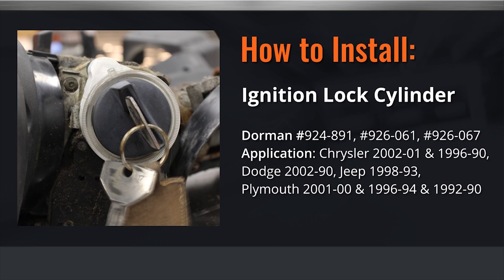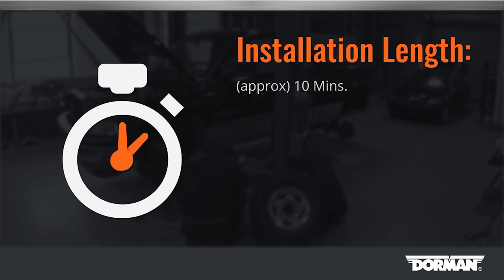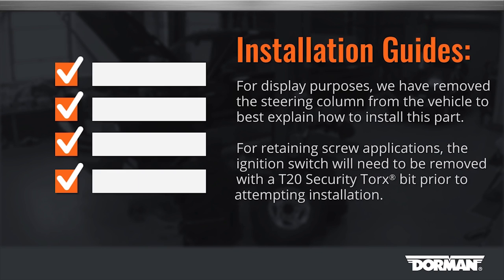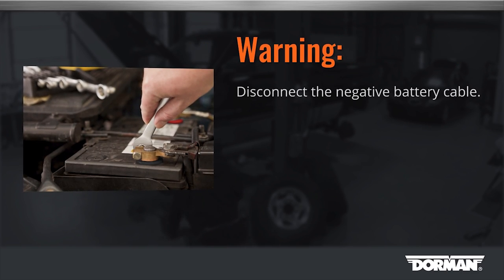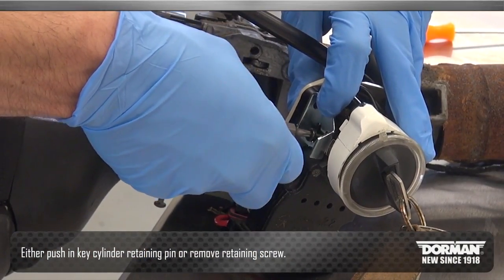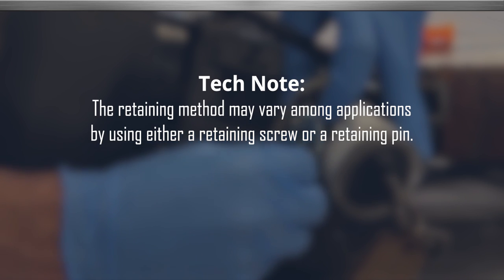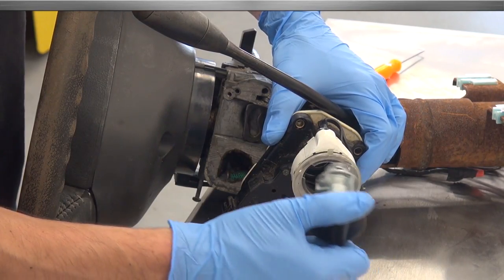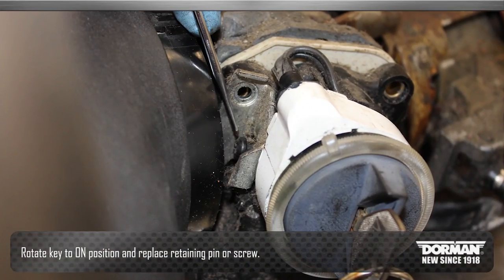Chrysler Ignition Lock Cylinder Repair Video by Dorman Products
Part #924-891, #926-061, #926-067
Applications: Chrysler 2002-01 & 1996-90, Dodge 2002-80, Jeep 1998-93, Plymouth 2001-00 & 1996-94 & 1992-90

Dorman Ignition Lock Cylinders are part of the Ignition Lock Assembly. The purpose of the Ignition Lock Cylinder is to provide a level of security that requires a coded metal Ignition Key in order for the vehicle Ignition Switch to be operated and energized, thereby allowing the vehicle to be started and operated. Failure is due to wear and tear from continual key rotation.